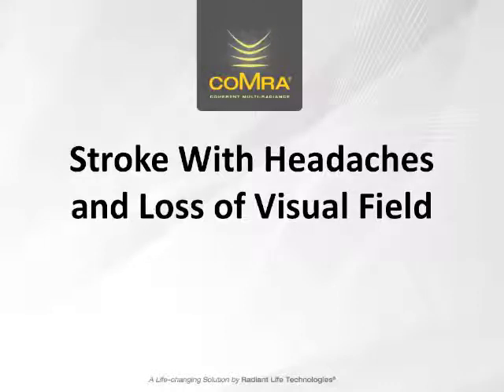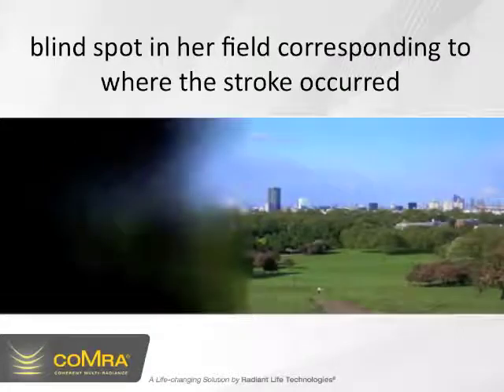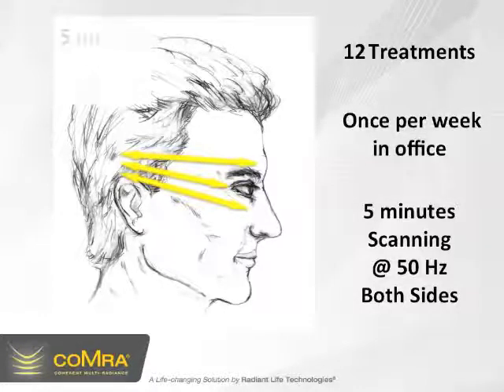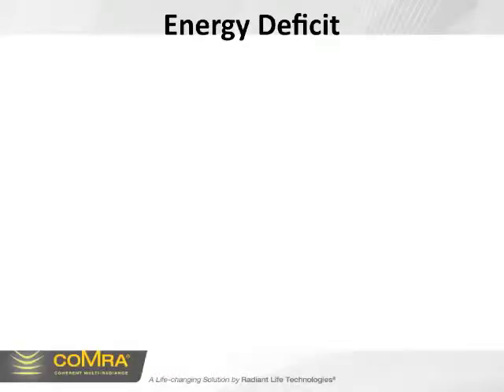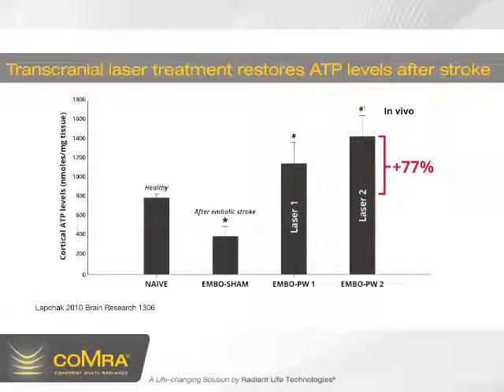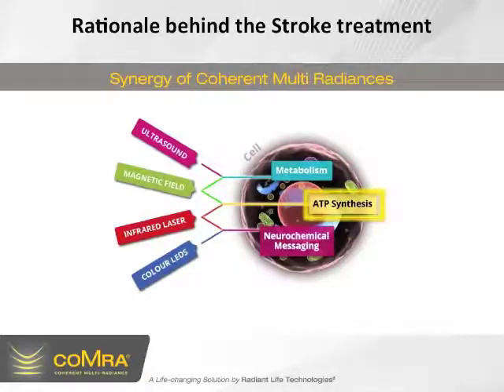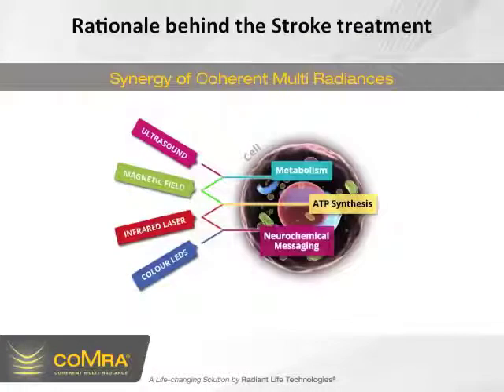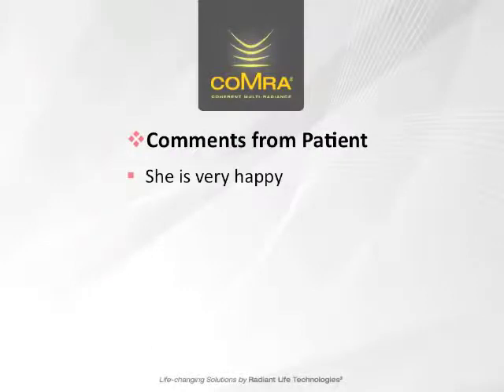coMra Medical Case Study: Treating headaches and loss of visual field due to a stroke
In this case study submitted by Dr. Larry Wallace, a patient was suffering from headaches and visual field loss after having a stroke. Dr Wallace used a series of 12 5 minute weekly treatments to the area of the head where the stroke occurred. The patient reported a substantial improvement with the visual field completely restored and headaches much less frequent and intense. This video explains how the coMra laser treatments actually energise the cells to promote healing in the affected areas of the brain.